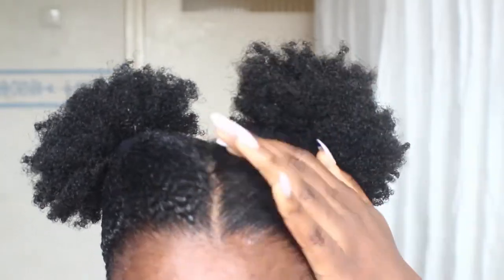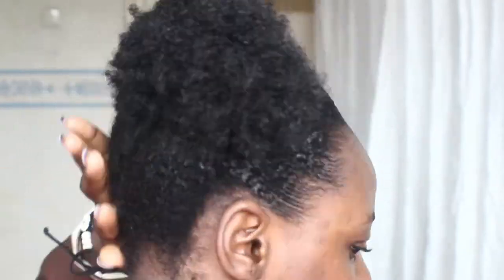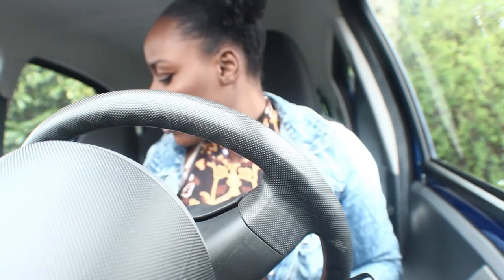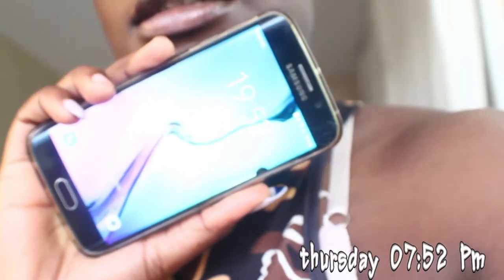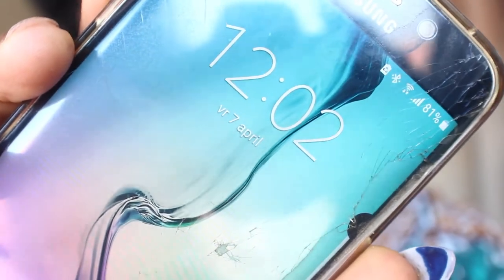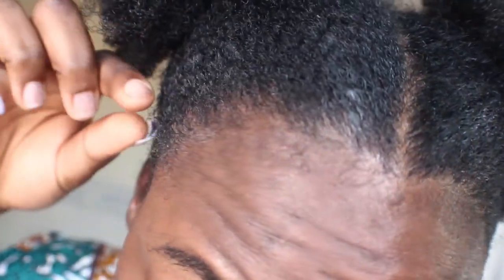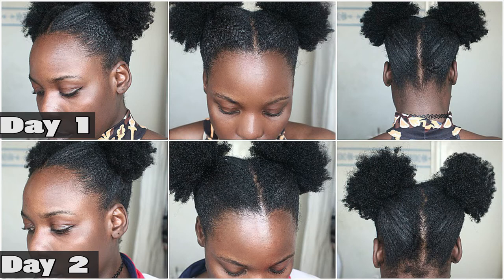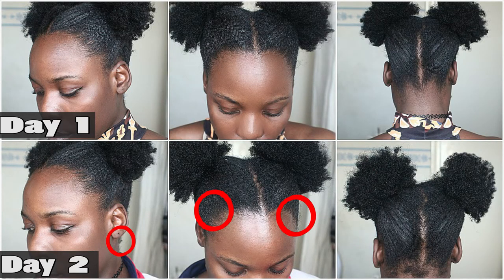Edge Control that last the whole day, Hairwax VlogReview natural 4c hair Shantee Monfils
______↓↓↓   OPEN ME   ↓↓↓______

The best edge control that I have ever tried for my natural hair. I am a dark skin girl from the Netherlands / Holland and i am in love with this edge control. It really works, and does what it says !!

In this video I am testing out the RedOne hairwax out for two days. and as you can see from the videoreview the hairwax / Edge control lasts all day.

no melting
no residu
no shine

Just 1 step needed
No scarf needed
no gel needed
no scarf needed

Last all day
strong hold

Slick down your edges with this amazing edge control
slick down your edges in just 1 step
Slick down 4c hair edges
Control your natural hair with this edge control RedOne
Red one has the strongest hold of all edge control that i have ever tried
Slick down you natural hair in just 1 step
slick down you 4c har in just one step
slick down edges
slick down short natural hair
slick down natural hair edges
edge control natural hair